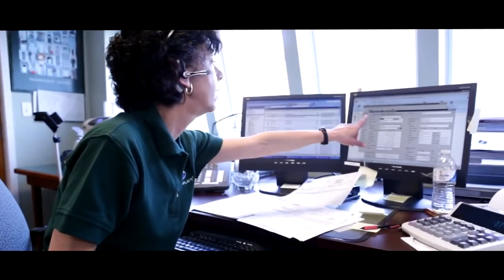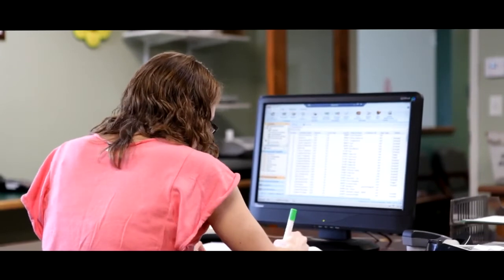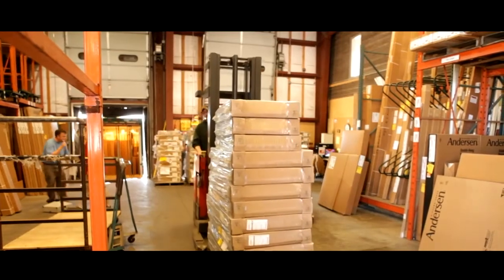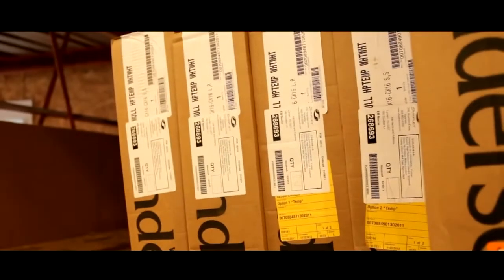Shepley Wood Products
Don't take it from us, take it from the fine folks at Shepley Wood Products. In the following video series, you will hear all about how Agility can help you run better in every aspect of your business.